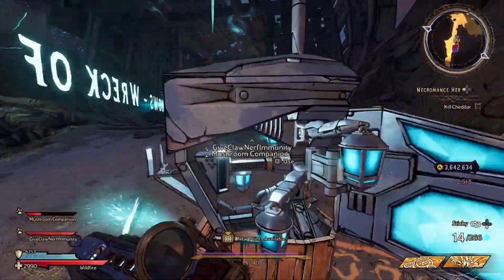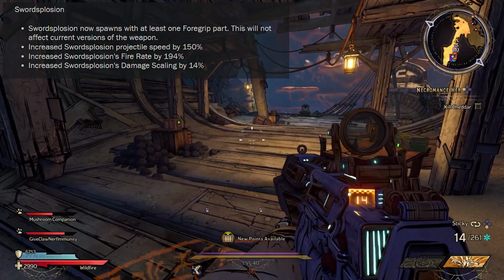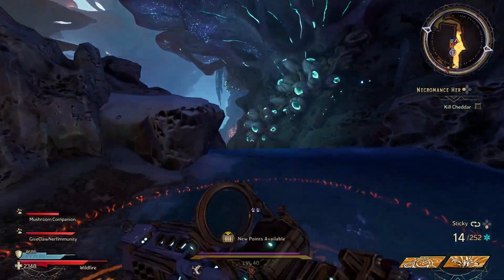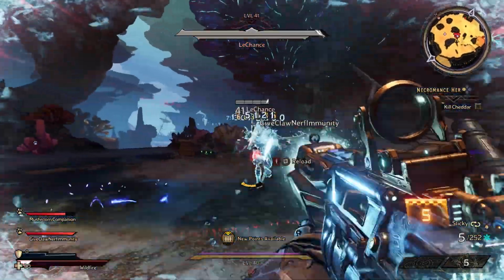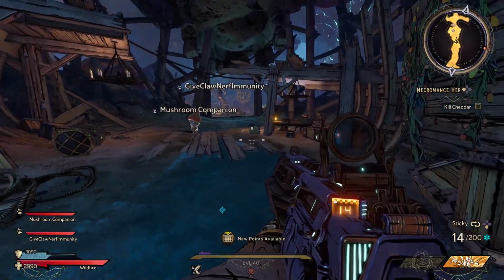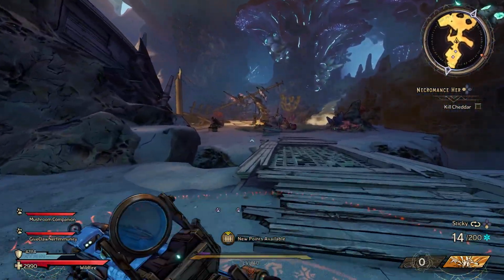Is this the BEST Legendary Shotgun in Wonderlands right now? - (Swordsplosion MASSIVE Buff!)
The Swordsplosion is one of the most iconic weapons in the whole of the Borderlands franchise, and recently within Wonderlands it has received a HUGE buff as a result of the latest hotfix. Today I'll take a look at it, show you where to get it and discuss it's power :)

Save money on your purchases at GFUEL by using code "NNG" at the Checkout, OR by purchasing through my referral